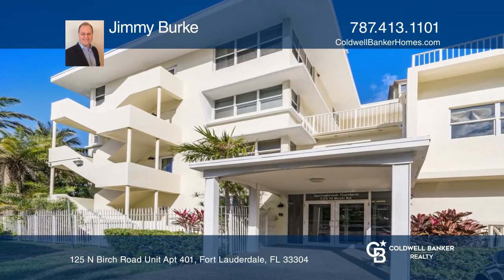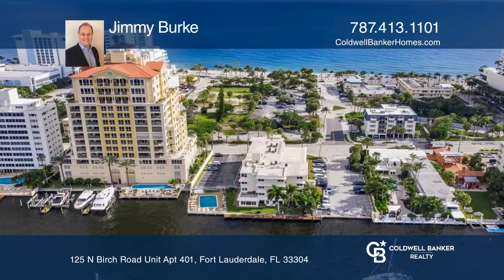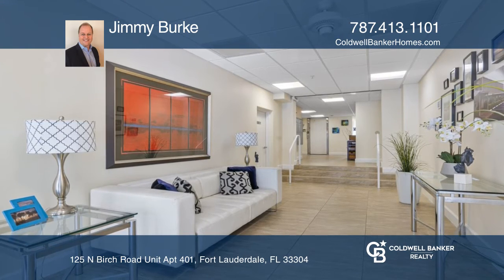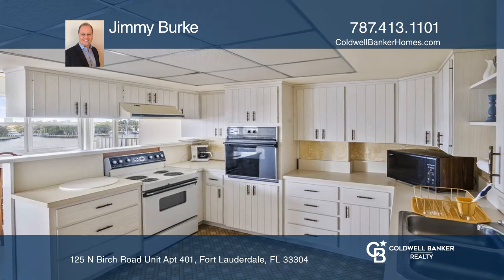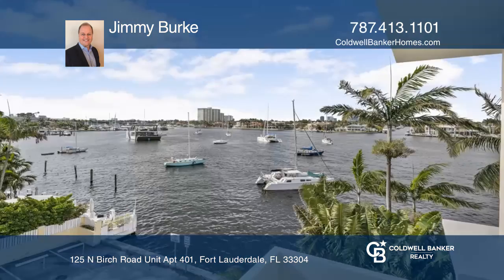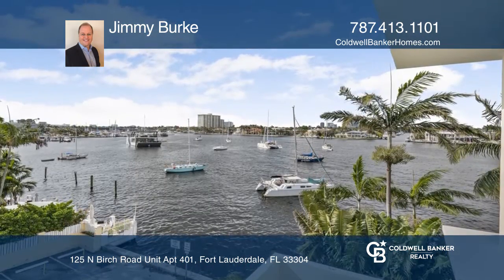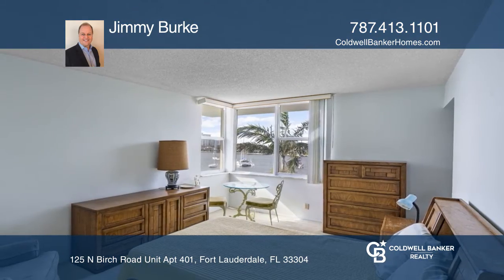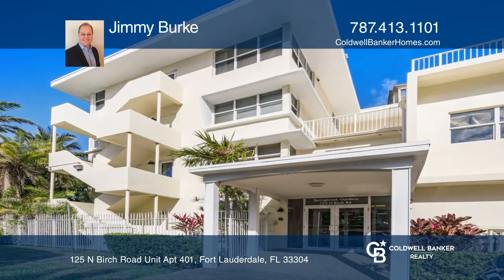125 N Birch Road Unit Apt 401 Fort Lauderdale, FL | ColdwellBankerHomes.com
125 N Birch Road Unit Apt 401, Fort Lauderdale, FL

LOCATION! LOCATION! LOCATION! Spacious corner unit with three bedrooms and two full baths and views from every room! Two assigned parking spaces and community boat dock. Just steps away from the renowned Fort Lauderdale Beach and direct intracoastal waterway. Walking distance to shops, restaurants,